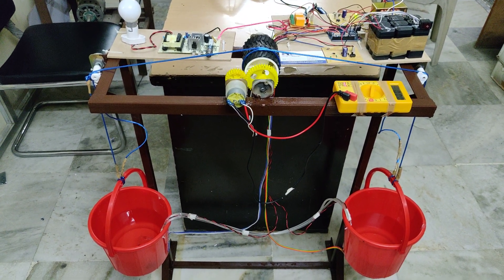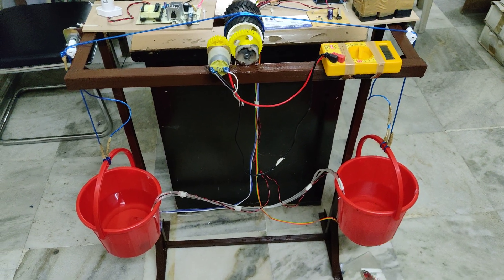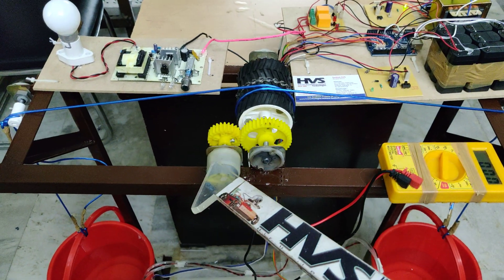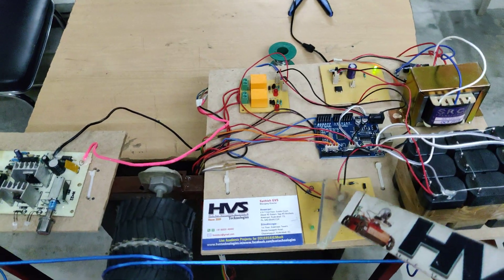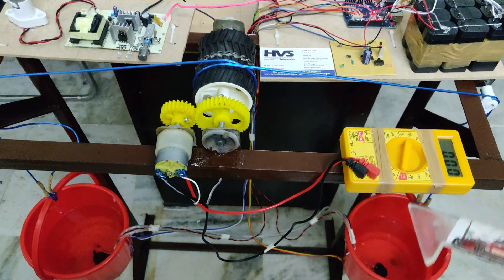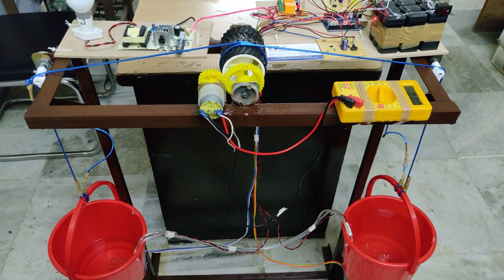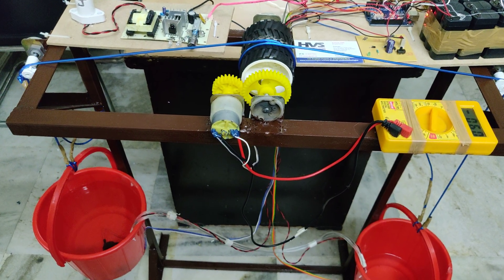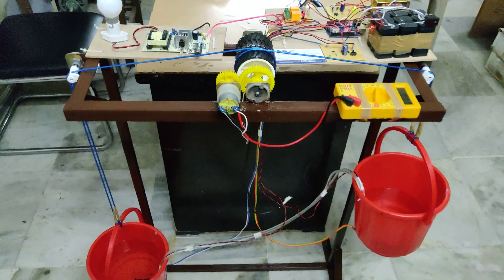Gravity Power Generator